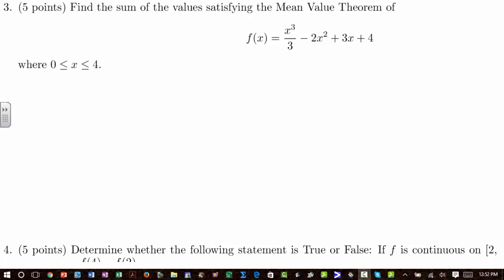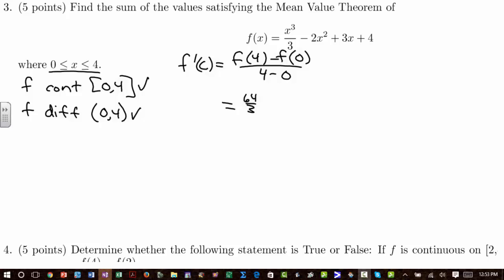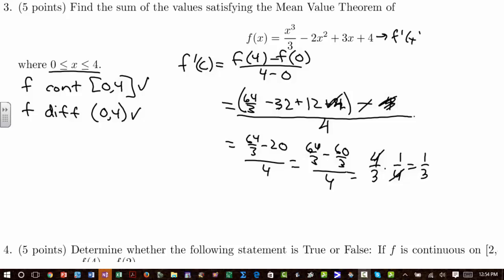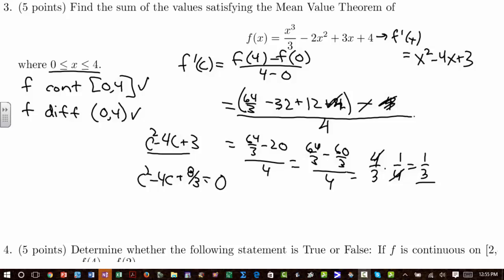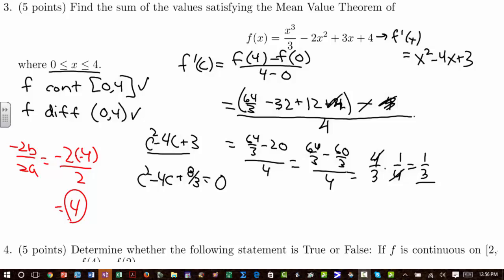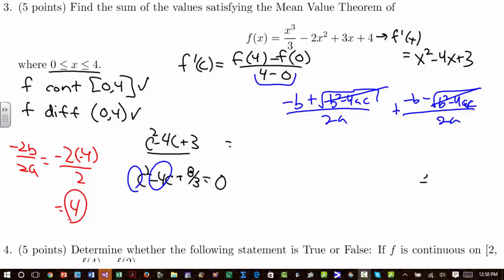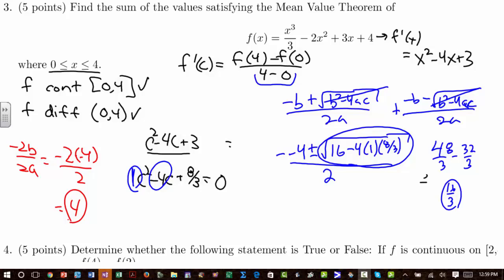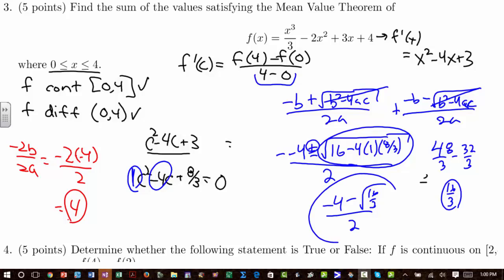suohs 08 03